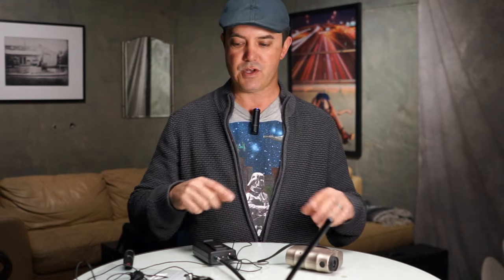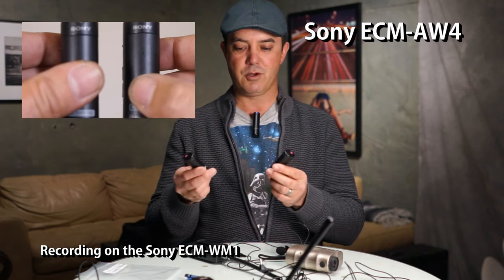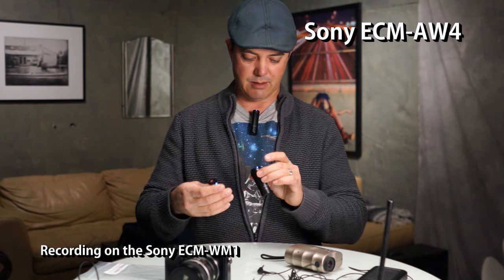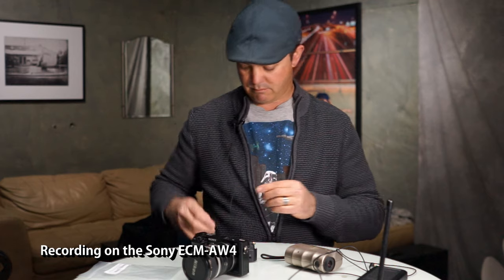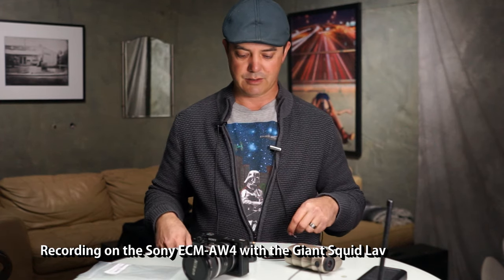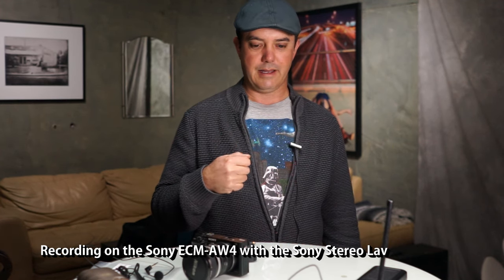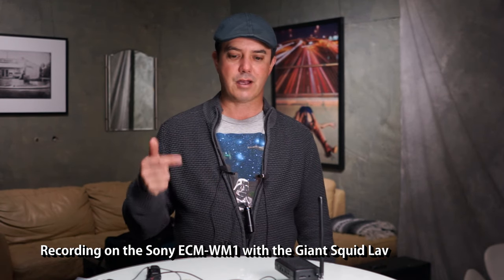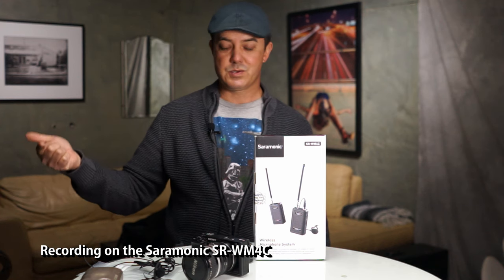Wireless Mic and Lav Test - Sony ECM-W1M, ECM-AW4, Saramonic SR-WM4C, Audio Labs Giant Squid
Wireless Mic and Lav Test.

Audio Labs Giant Squid Lav

Sony Stereo Lav
US: ECM-CS3